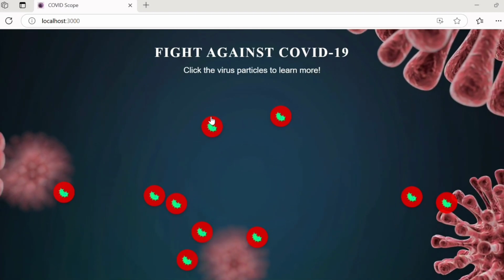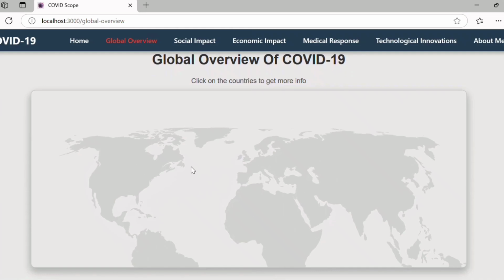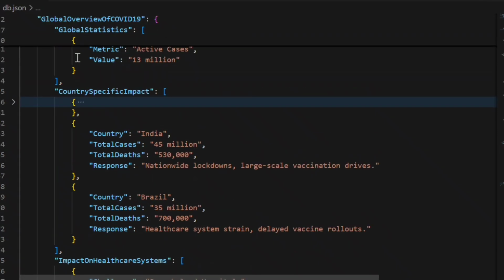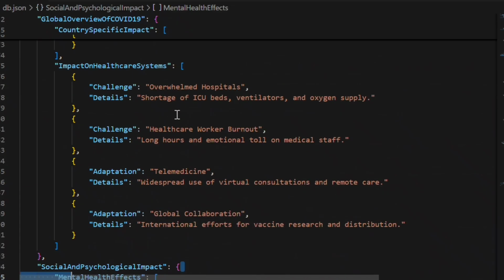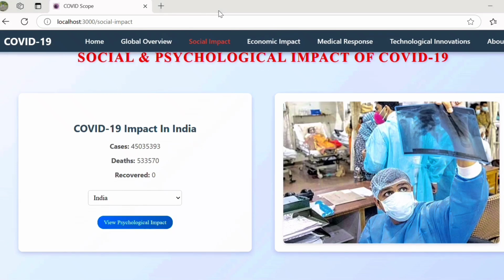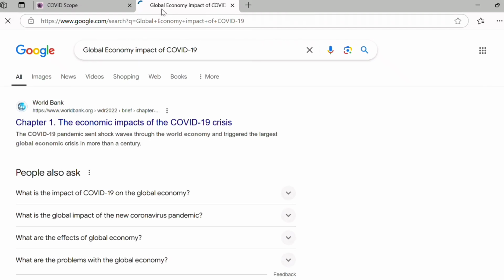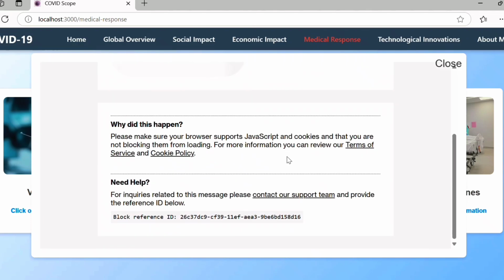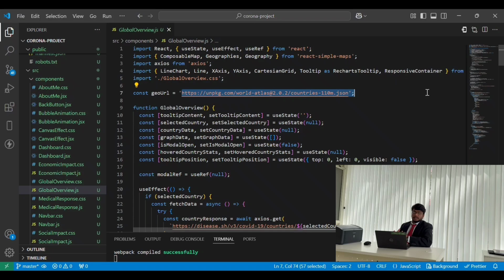Covid Scope - A Frontend Project Built by using Reactjs , Javascript ,Html\css and Bootstrap